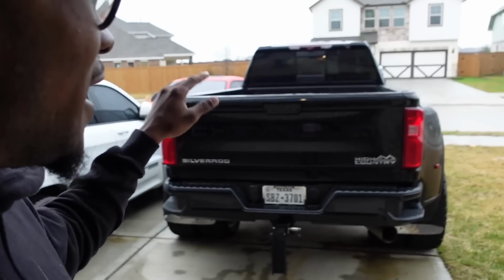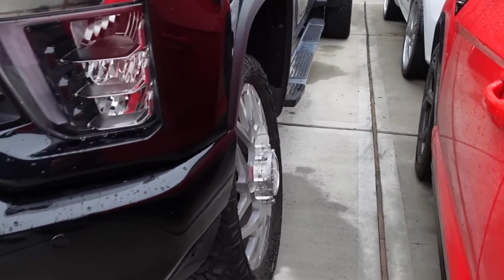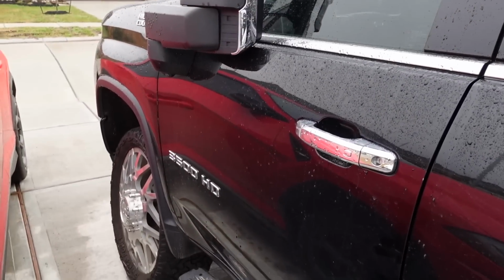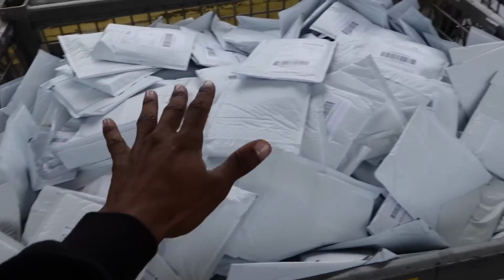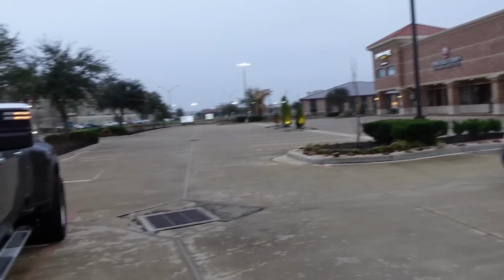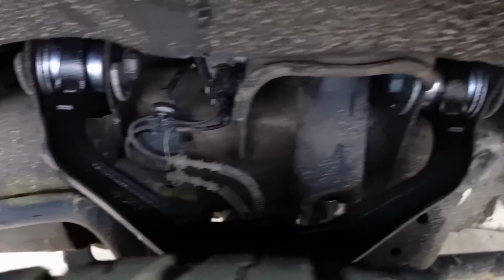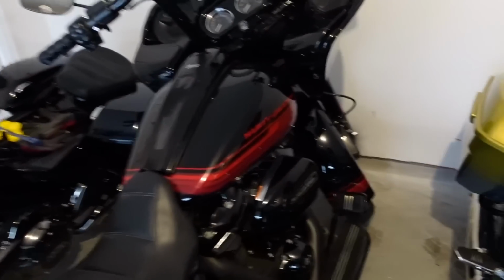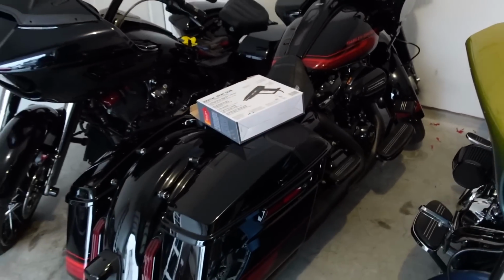I BROKE MY SILVERADO IN THE TEXAS FLOOD SMH...